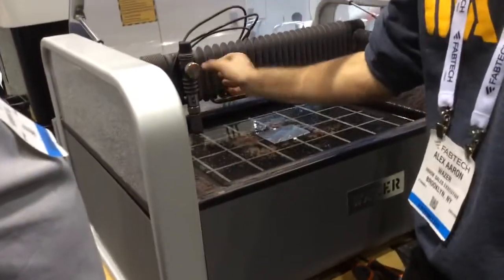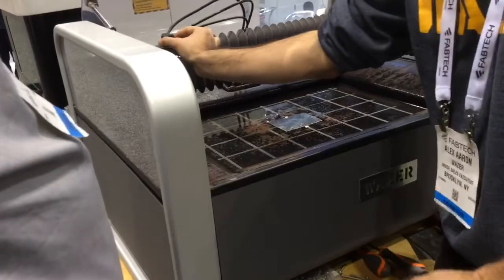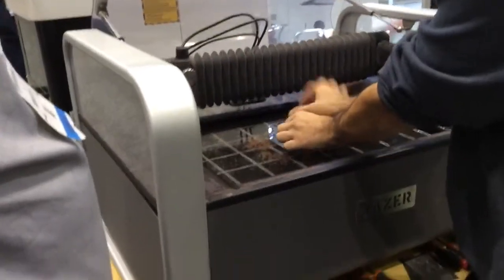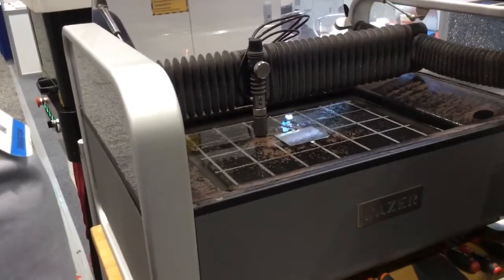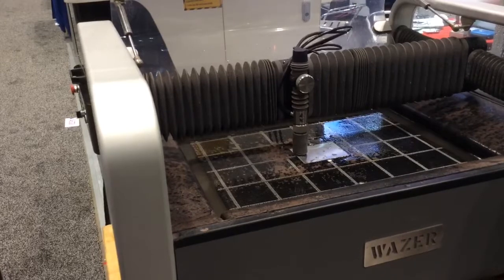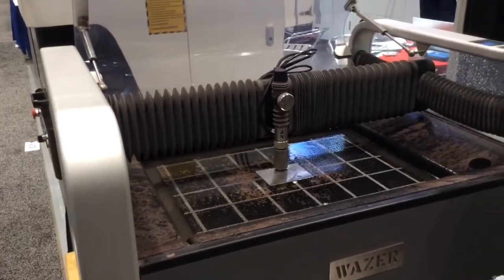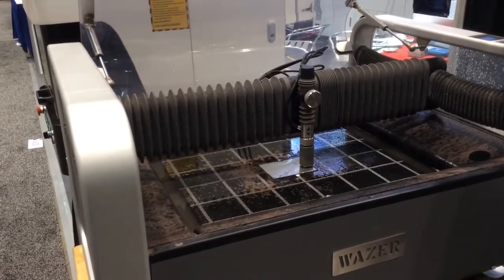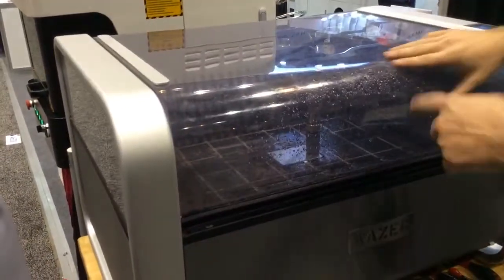Low Cost [DESKTOP] Water Jet Cutter REVIEW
This is a low cost desktop waterjet cutter by Wazer. This compact water jet cuts through aluminum and many other materials using regular tap water from your kitchen sink.  I think it’s cool that young inventors and engineers are making tools.  We need more start up kickstarter companies that want to make a difference.This small format machine runs on 110v power.  These industrial type machines are trickling into the garage and hobby shop industry and are rather affordable too.